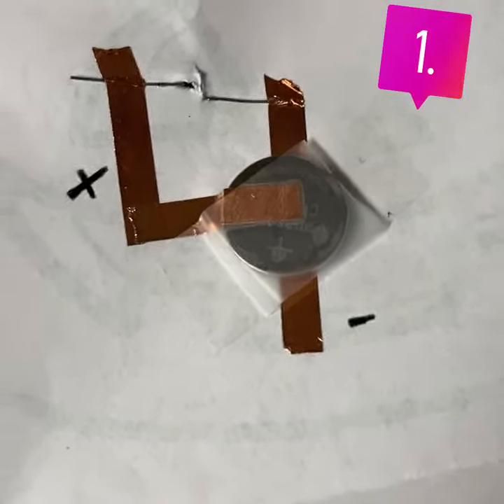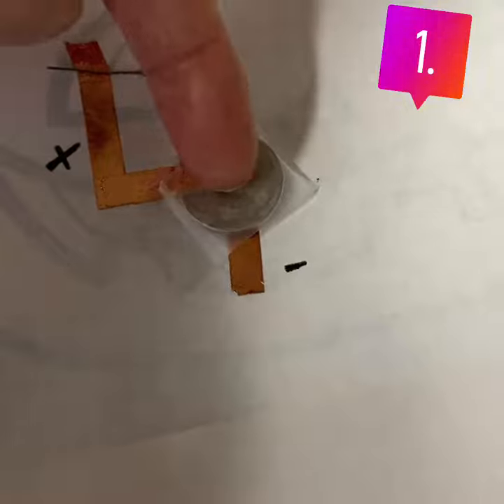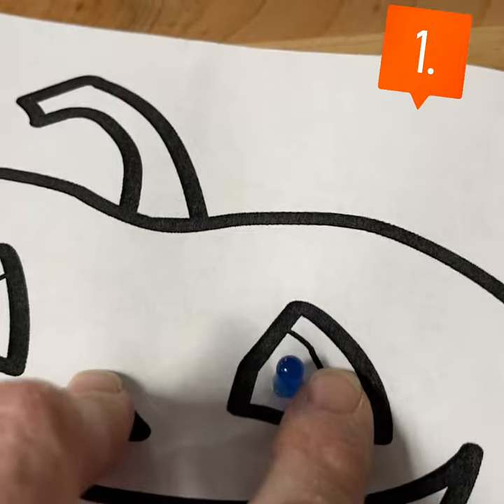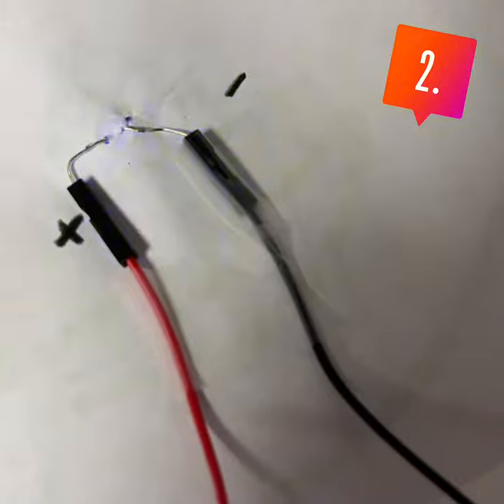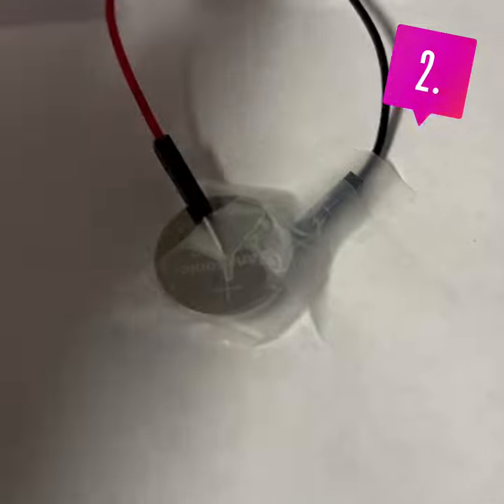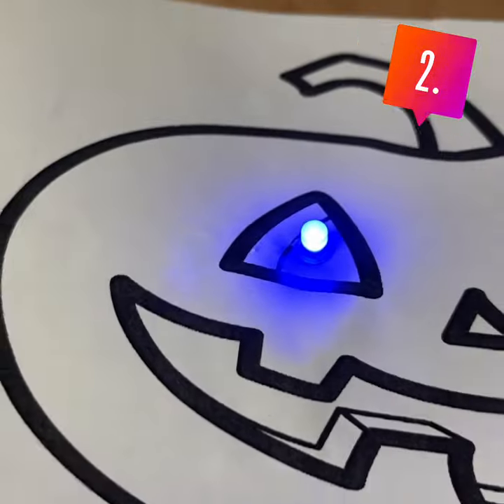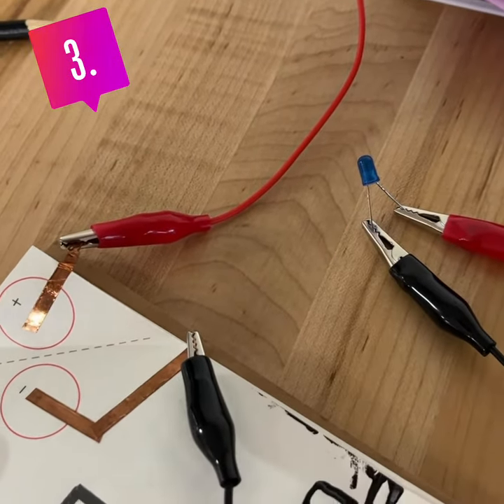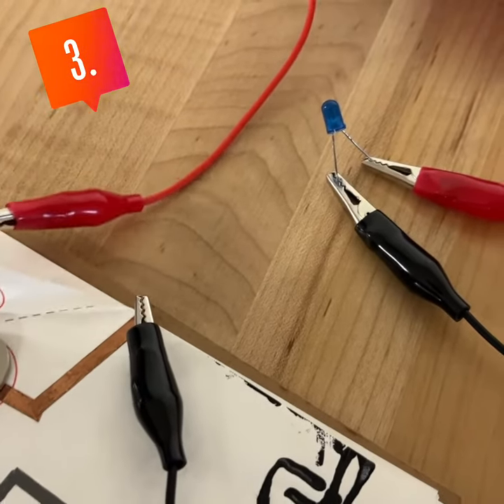LED Paper Circuits -- 3 ways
Using:
--copper tape or aluminum foil
--jumper cables
--a paper switch